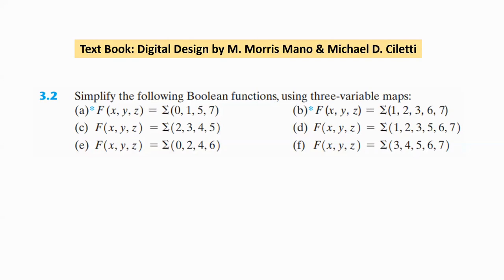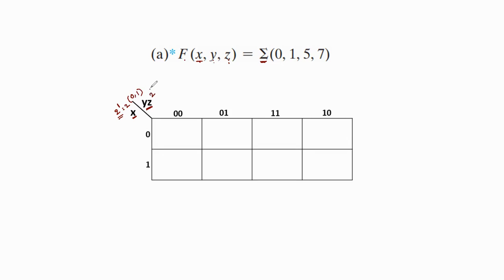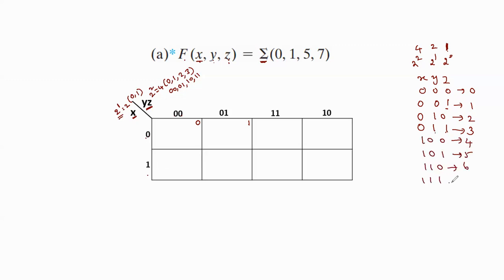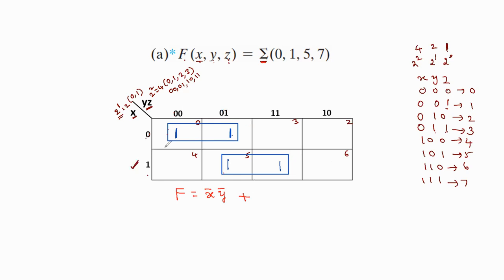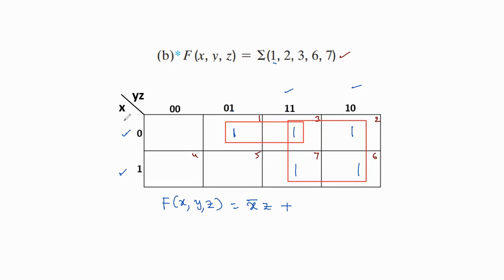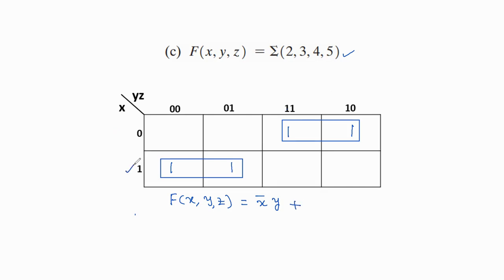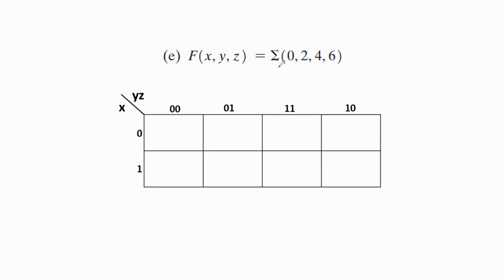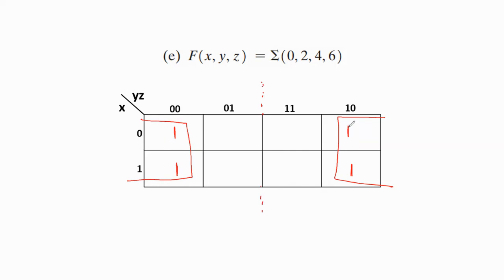3.2 Simplification of Boolean function using 3 variable K map | M.Morris Mano & M.Ciletti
3.2 Simplification of Boolean function using 3 variable K map | M.Morris Mano & M.Ciletti | k-map
This Video provides the simplification of Boolean Functions using 3-variable K-Maps.

k-map
booleanfunctionminimisationusingk-map
simplifybooleanexpressionusingk-map
howtosimplify4variablesbooleanexpressionusingk-map
booleanexpressionusingk-mapgateproblemexample